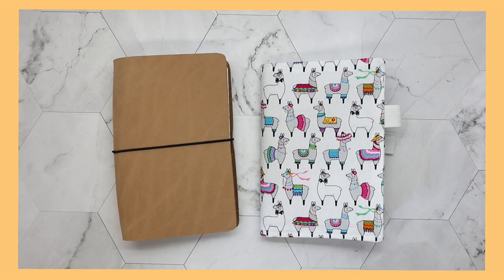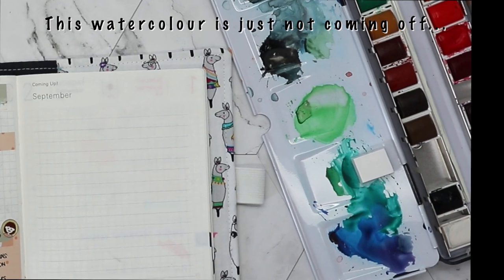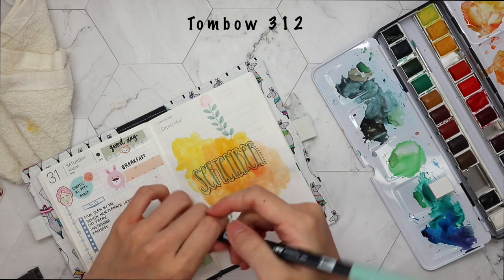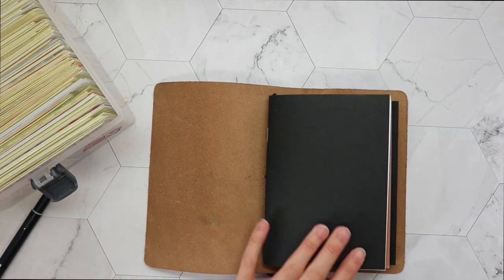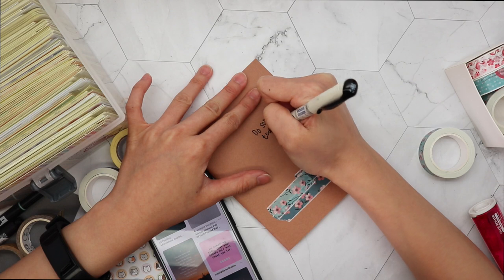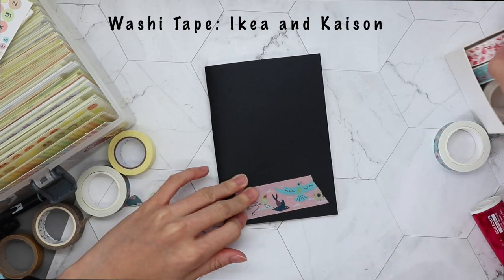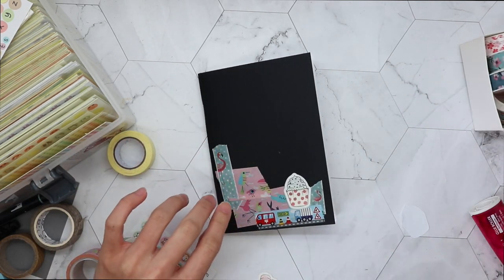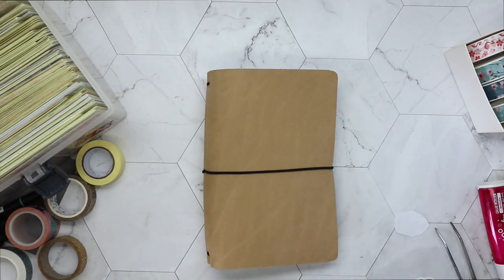A6 Traveler's Notebook setup - September 2019 traveler's notebook setup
I made an A6 Travelers notebook for myself and here is how I set it up! I can't leave my Hobonichi Techo A6 alone, so I have it in my White Ilama cover. This A6 TN Setup is all about planning and being functional, but we also need some fun and love so I decorated the cover page! I have been planning in A6 for awhile now and am loving it. The A6 planners are from my shop! A6 is the same size as a no.3 foxy fix tn!

Just showing you my current A6 Traveler's Notebook Setup for Semptember 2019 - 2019 traveler's notebook setup.

White Ilama cover

♥ ETSY STORE ♥
THREADNPRINTS